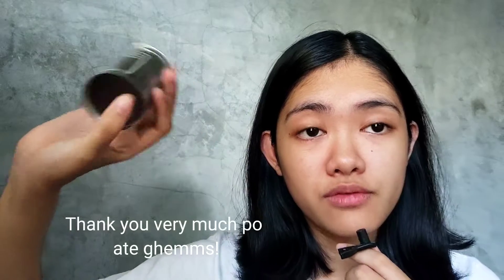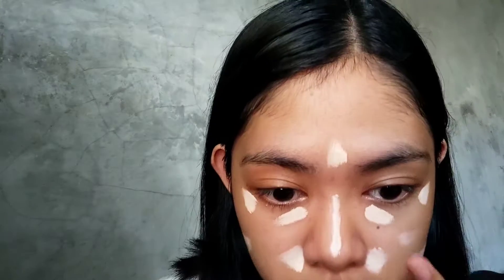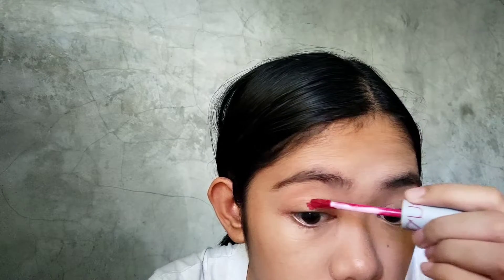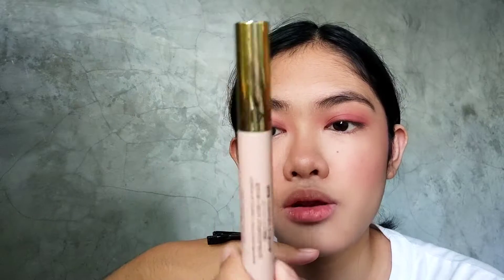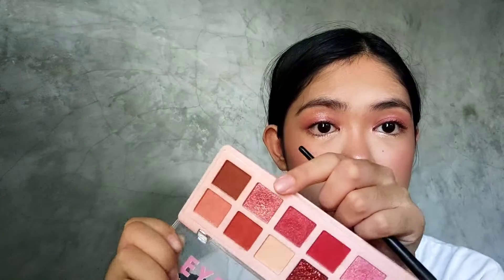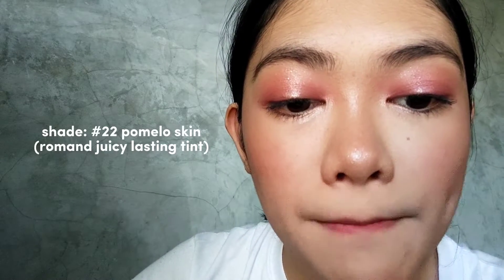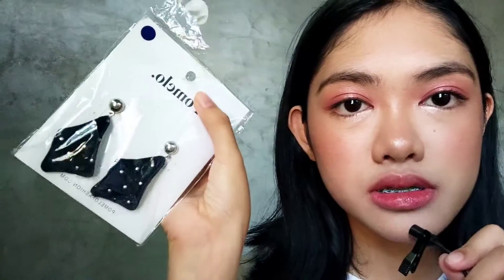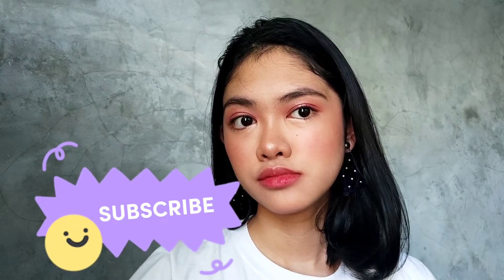FULL FACE OF KBEAUTY MAKEUPS! | Anella TV